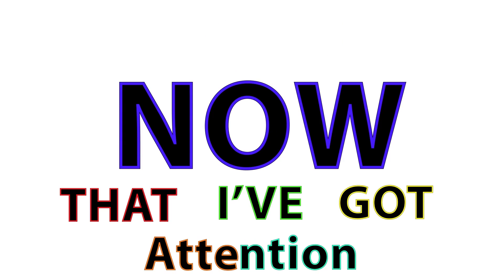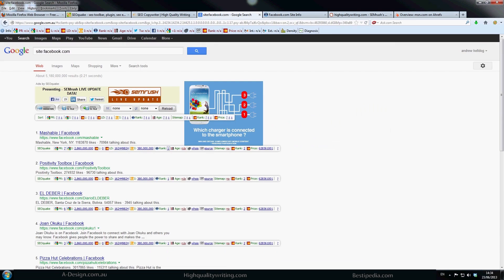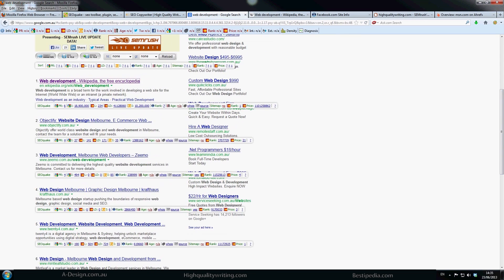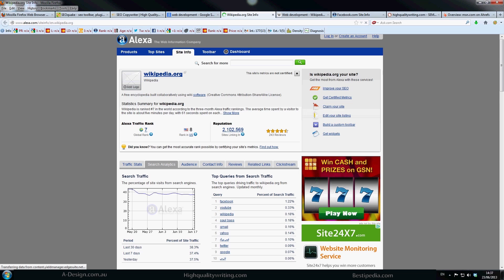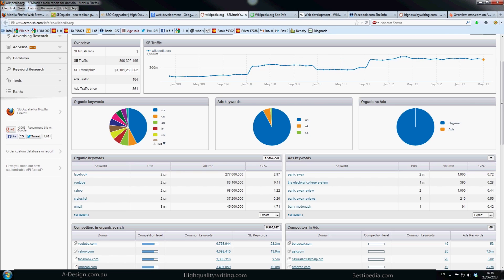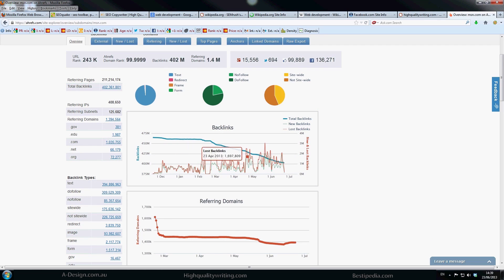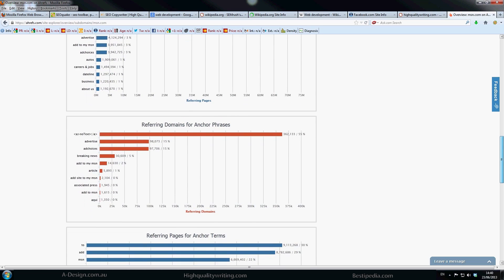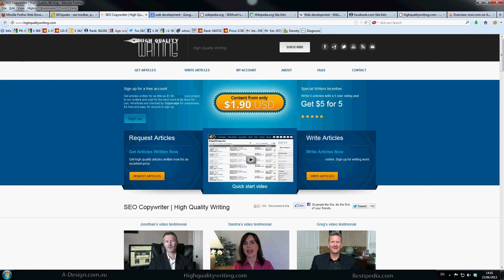Online Marketing - Tutorial 01 - SEO Tools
Goes through some good seo tools such as semrush.com, seoquake, ahrefs.com and highqualitywriting.com. Find out more about me

Other profiles
Andrew Kelly Facebook
Andrew Kelly's Book